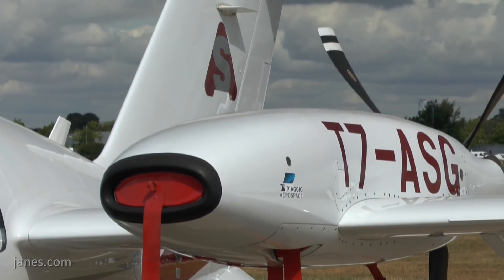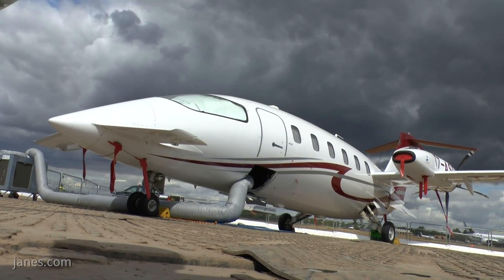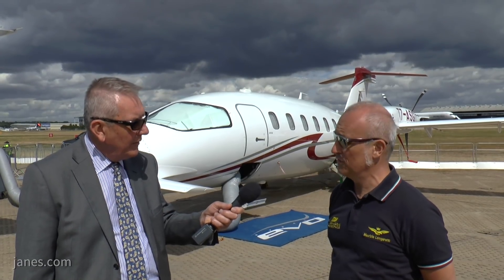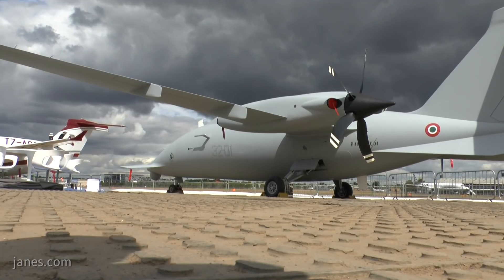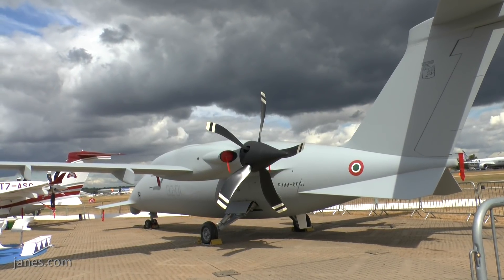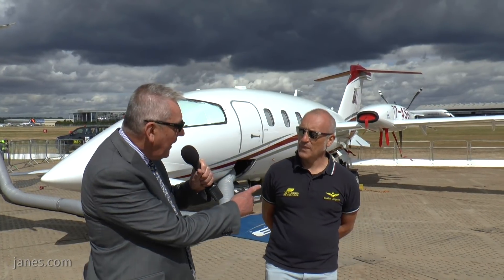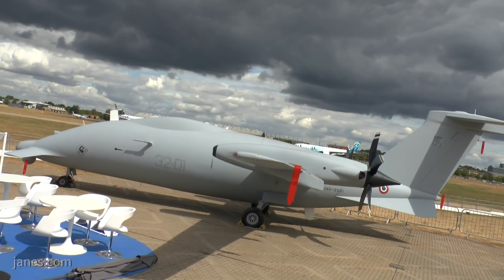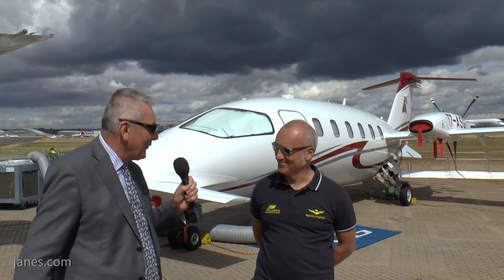Farnborough 2018: Piaggio Aerospace P.180 Avanti EVO and P.1HH HammerHead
John Sneller, Head of Aviation at Jane's talks to Maurizio Longaretti, Piaggio ATO Chief Flight Instructor about manned and unmanned aircraft -  Piaggio Aerospace's P.180 Avanti EVO and P.1HH HammerHead.